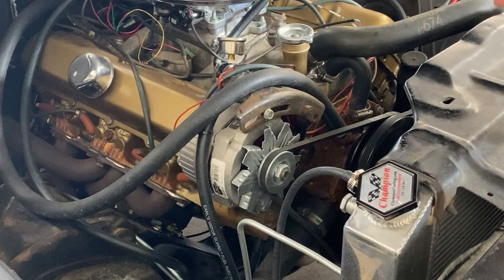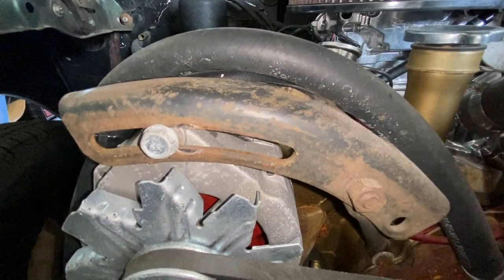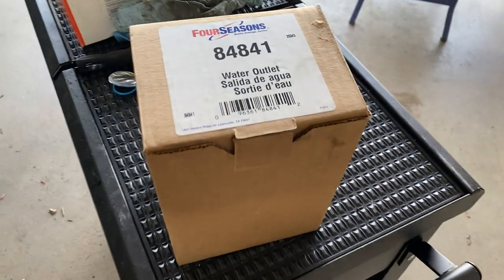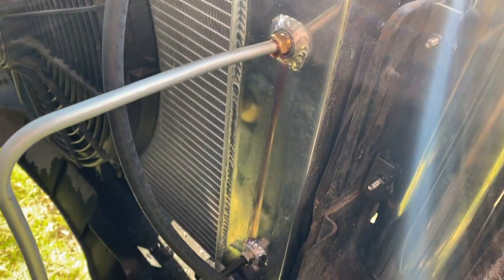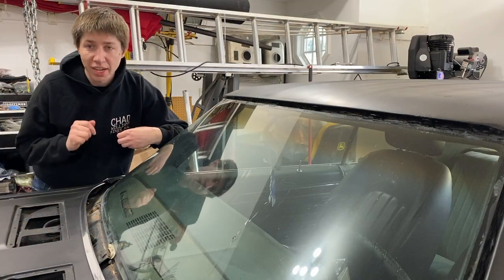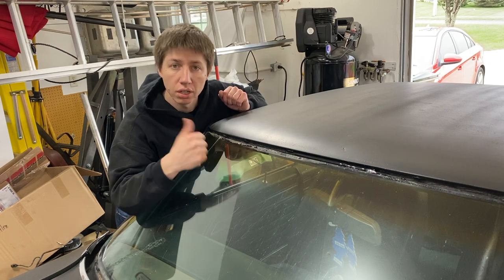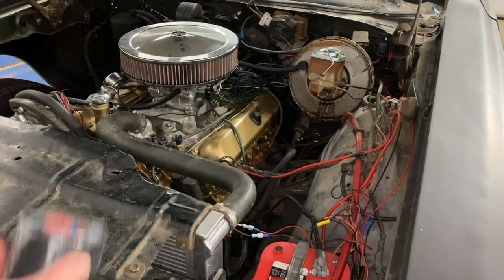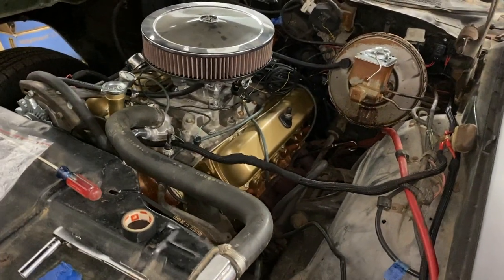Rebuilding 1970 Cutlass Episode 2 - Much Needed Maintenance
In this video, I will be doing some much needed maintenance on the 1970 Oldsmobile Cutlass.